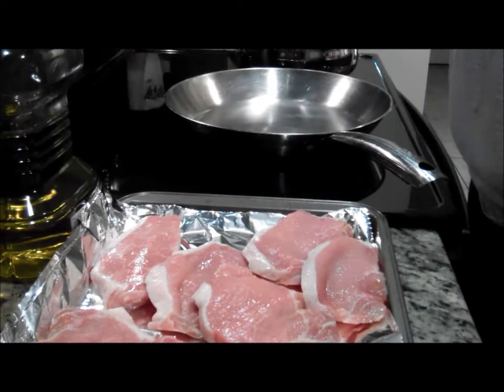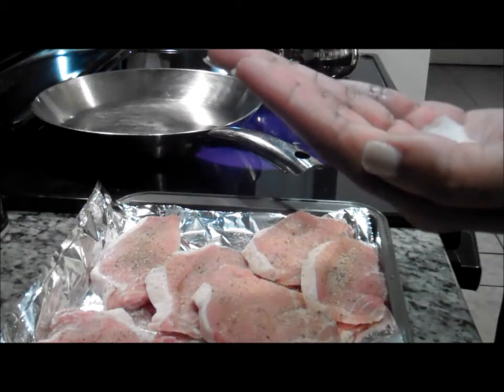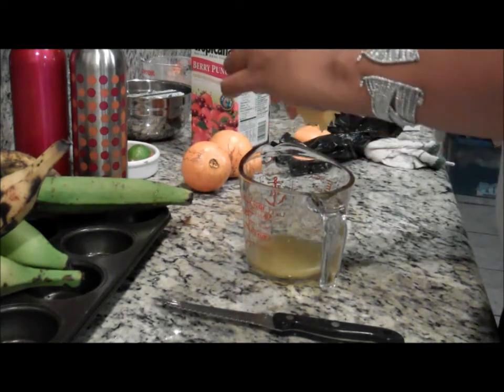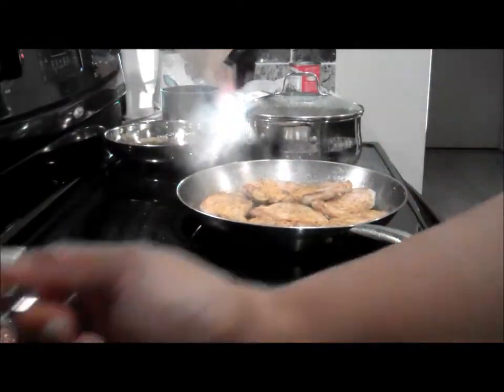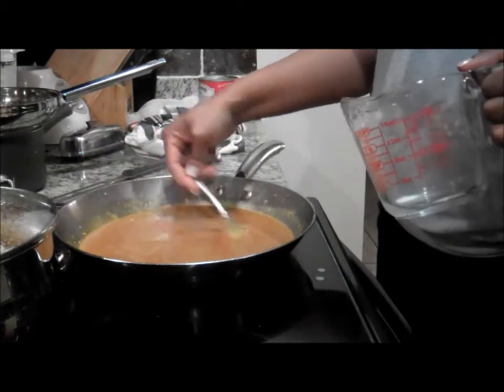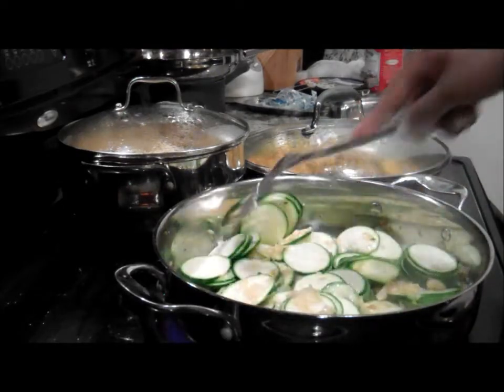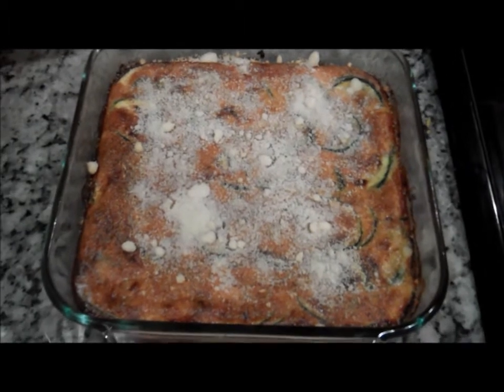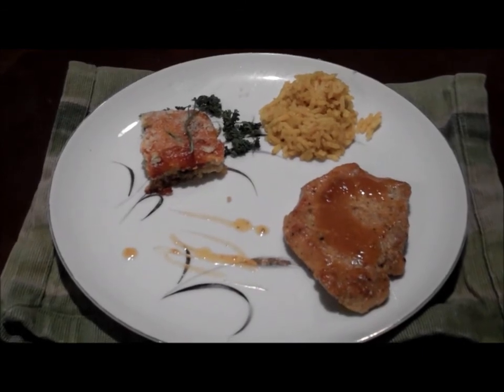What's Cooking in My Kitchen? Orange Pork Chops/Zuchinni & Summer squash casserole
Recipe for a delicious meal :ready in 90 minutes!!
(For best results use 6 pork tenderloins center cut chops)